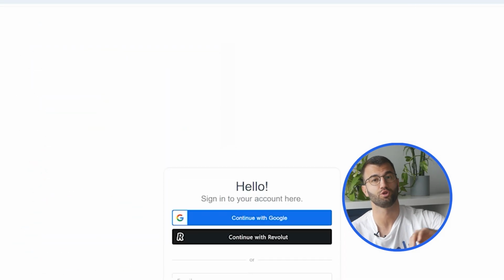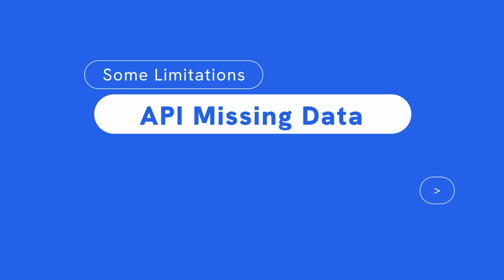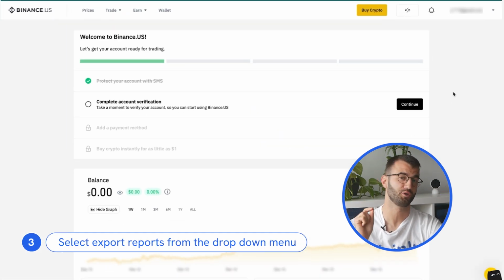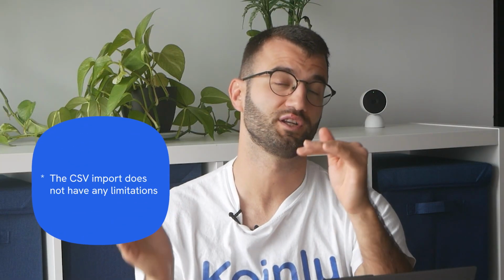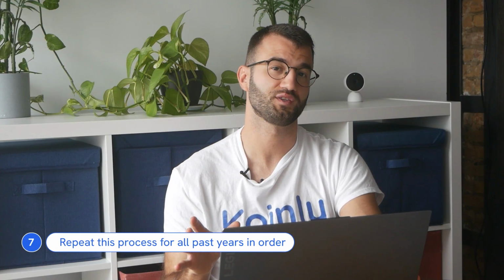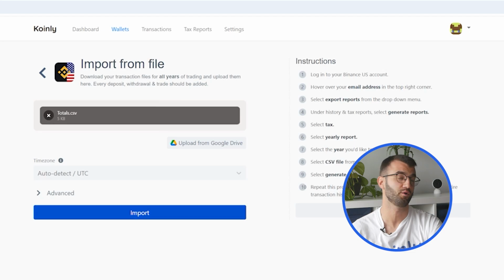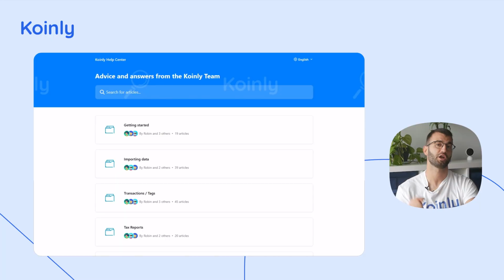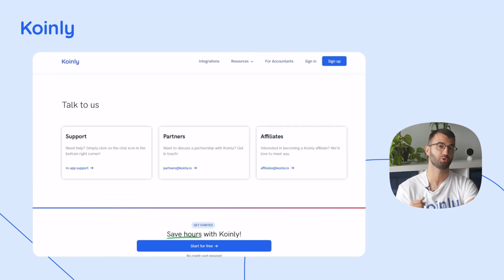How To Do Your Binance US Crypto Tax FAST With Koinly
Trading with  Binance US ? Not sure how to do your crypto tax? Worried about the IRS or your country’s tax authority? Relax, we've got you! Watch and learn with Koinly.

Using  Binance US and wondering how to do your  Binance US crypto taxes before the IRS, HMRC, CRA, or the ATO tax deadline? It’s really easy! Today I’ll show you have to quickly import your Binance US transactions into Koinly -  by importing different CSV files into Koinly. Koinly then calculates your cryptocurrency taxes and generates a fully compliant tax report that you file with yourself, or send to your crypto tax accountant. Let’s get your crypto tax sorted!

Want more info? Check out our step-by-step guide on how to get your Binance US crypto tax done with Koinly